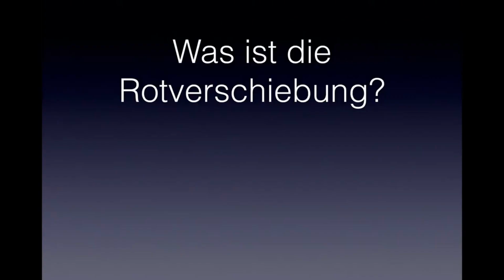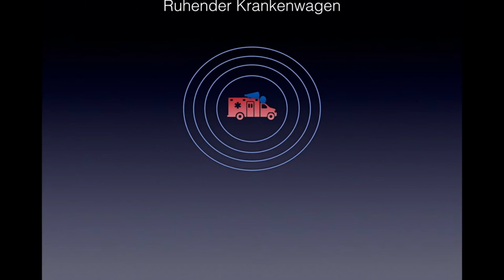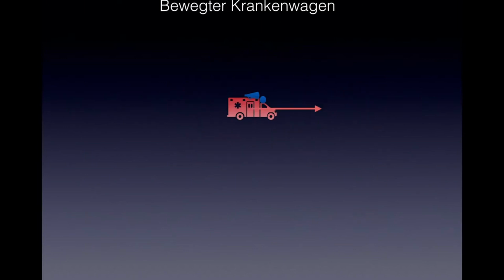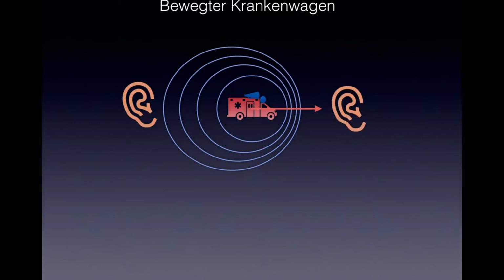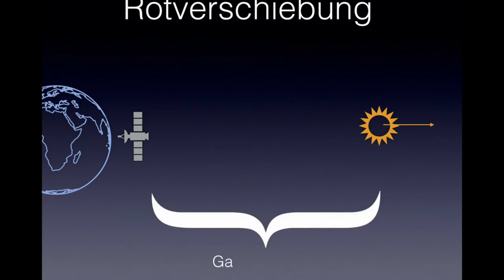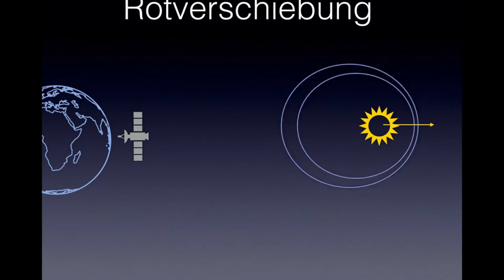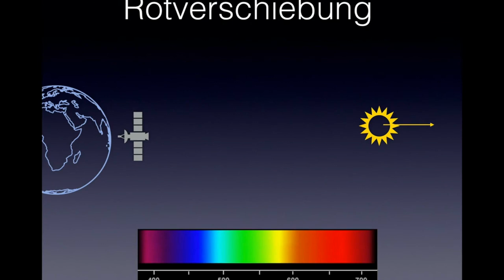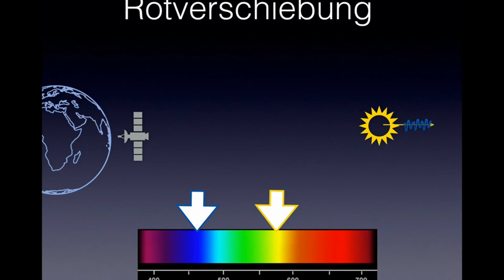From Redshift to the Big Bang Theory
Educational film as part of the contribution to the Science Days Digital 2020 science festival. It explains the concept of redshift and the Big Bang theory using the example of the Doppler effect.
The target audience is secondary school students (grades 11 and 12).

and on Instagram: @esero\_germany

The European Space Education Resource Office (ESERO) in Germany is a joint project of the ESA and the German Aerospace Center (DLR). ESERO aims to inspire students to engage with STEM subjects. To achieve this, space-related topics are innovatively and engagingly integrated into classroom teaching, helping to strengthen students' skills in science, technology, engineering, and mathematics (STEM subjects).